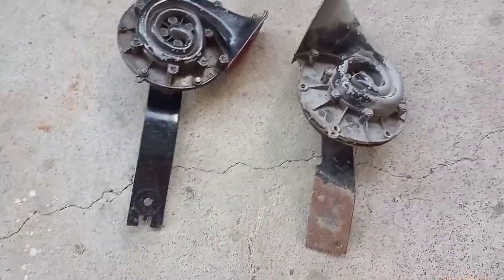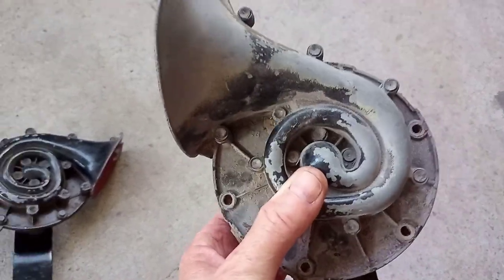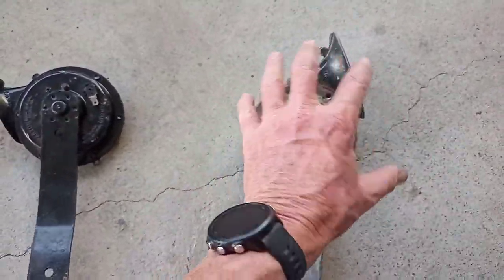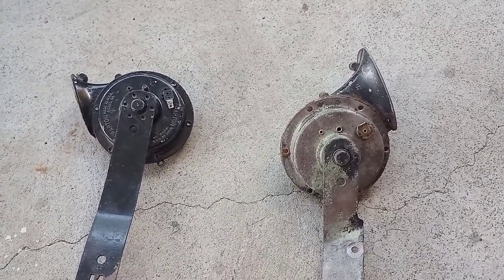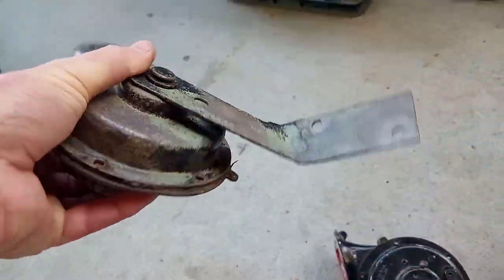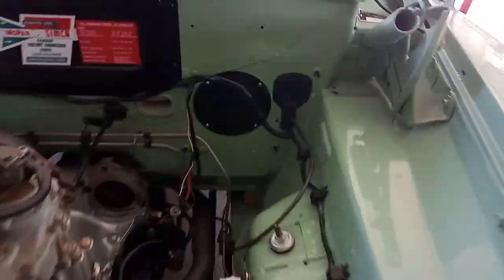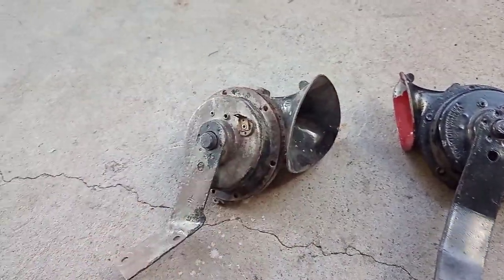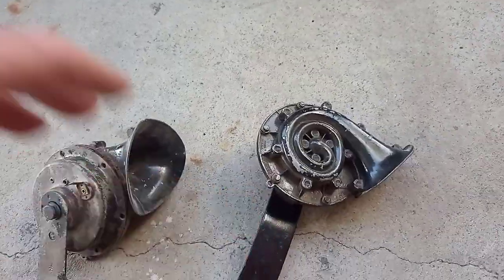1962 R &S Series Valiant horns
R&S Valiants are very similar, but there's heaps of little differences, and one of them is the horns.
This video shows the differences between R horns, and S horns.